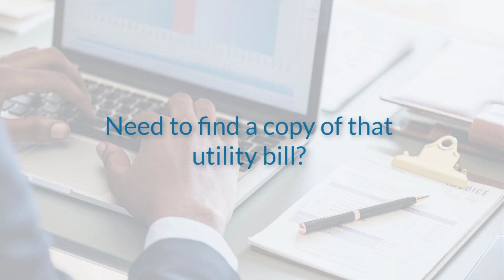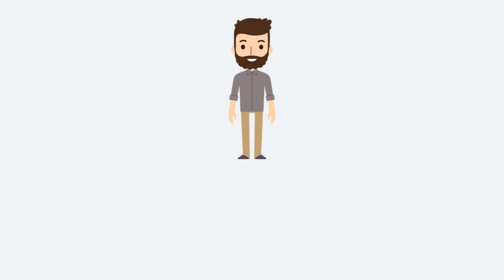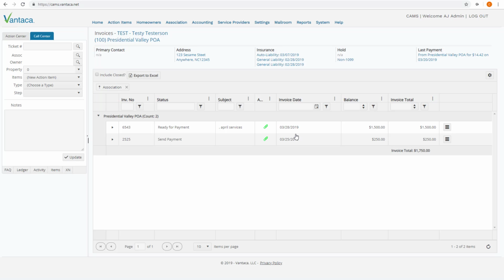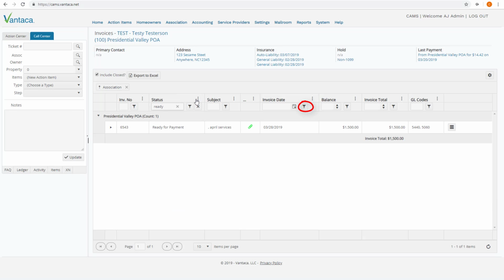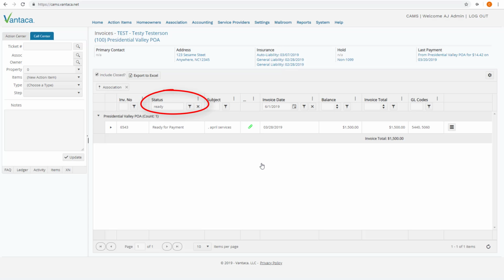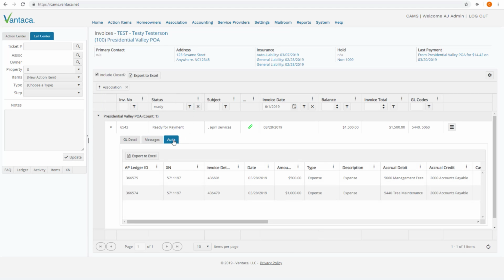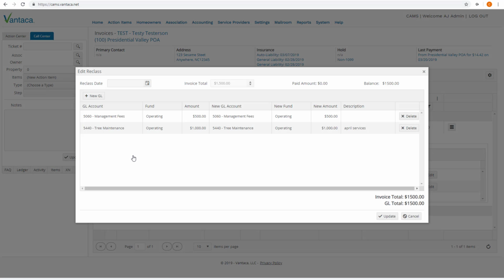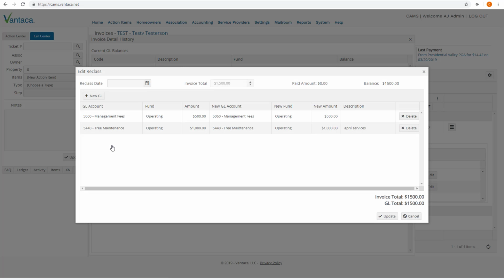The Service Providers Invoices page